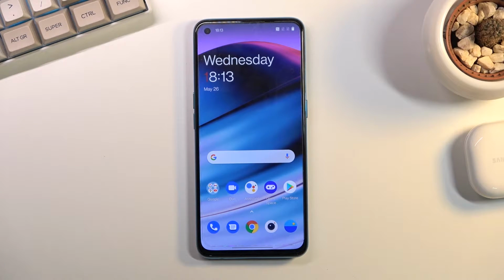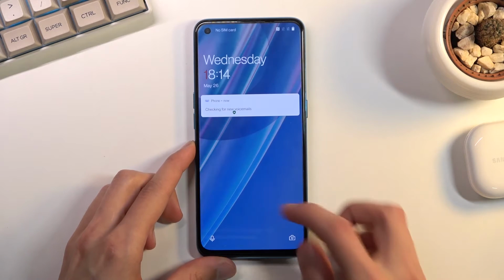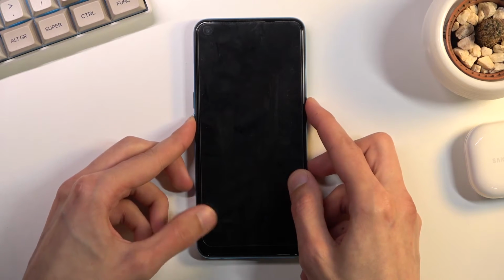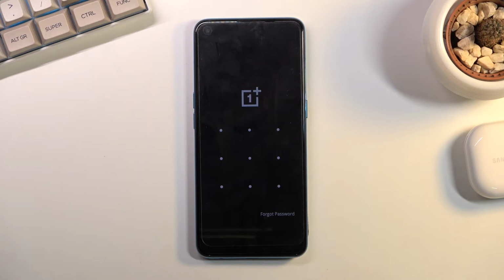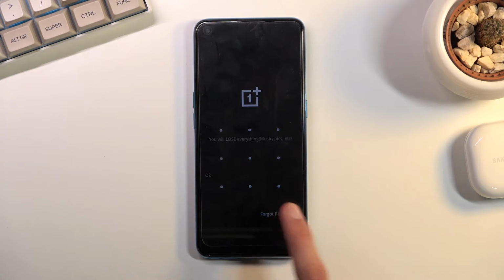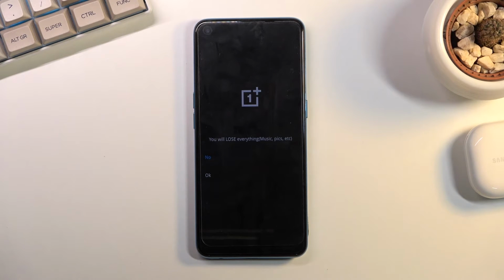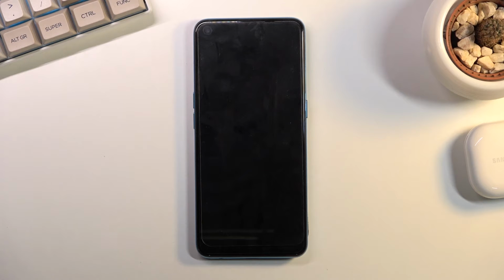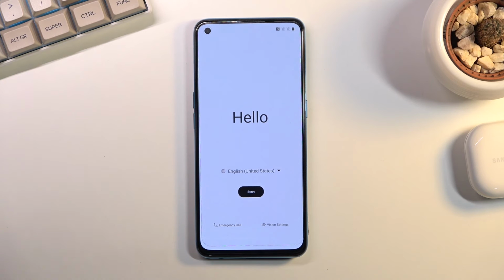How to Hard Reset OnePlus Nord CE 5G via Recovery Mode – Bypass Screen Lock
Want to know how to hard reset OnePlus Nord CE 5G? Would you like to wipe the data from your OnePlus Nord CE 5G? We provide you with a tutorial on how to hard reset the OnePlus Nord CE 5G. See how to smoothly and easily remove all the customizations, settings, contacts, accounts, data, passwords, screen lock, and more in the enclosed video to bring back the factory configuration in the OnePlus Nord CE 5G. You can easily restore your OnePlus device by following these steps. However, remember that all changes are irreversible once the operation is completed. Learn many useful tricks for OnePlus Nord CE 5G by visiting our HardReset.info YouTube channel.

How to hard reset OnePlus Nord CE 5G? How to factory reset OnePlus Nord CE 5G? How to restore OnePlus Nord CE 5G? How to wipe data on OnePlus Nord CE 5G? How to delete all data on OnePlus Nord CE 5G? How to master reset OnePlus Nord CE 5G?